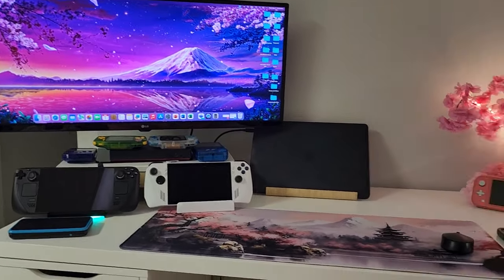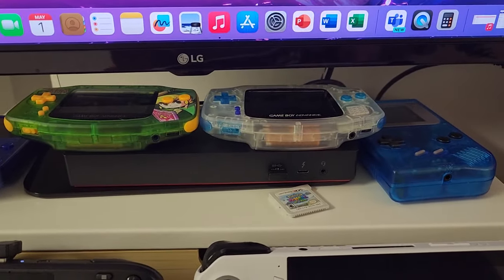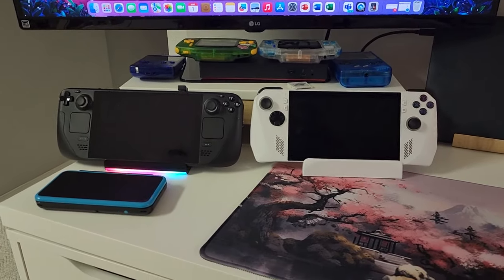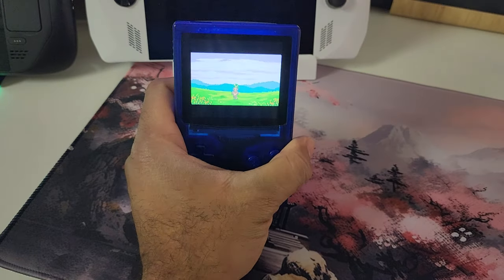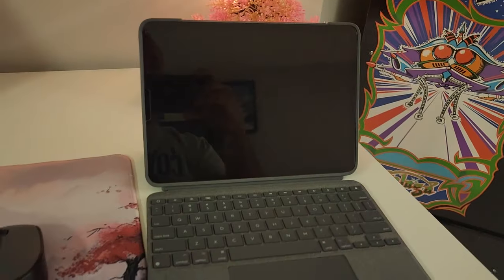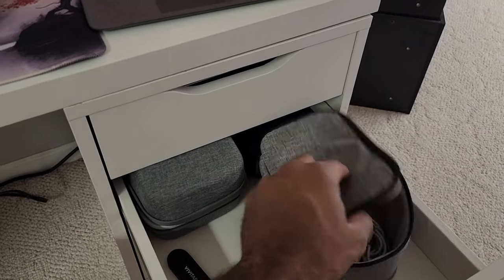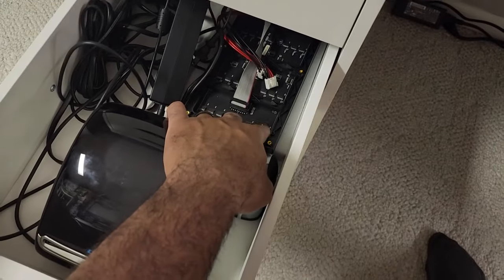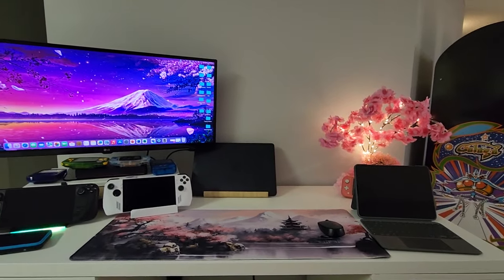2024 Desk Set Up (Cherry Blossom Inspired)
Smitty shows off his set up, which includes lots of gaming handhelds and new Apple products.

Want to find me? Here are some places you can find me...

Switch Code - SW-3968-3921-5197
Xbox Live: BSmitty2005
PSN: BSmitty2005